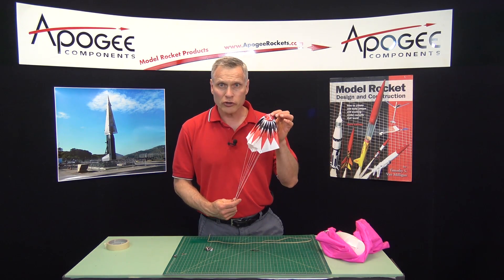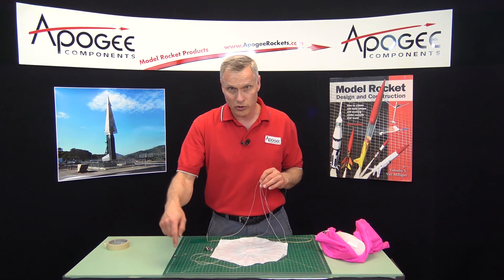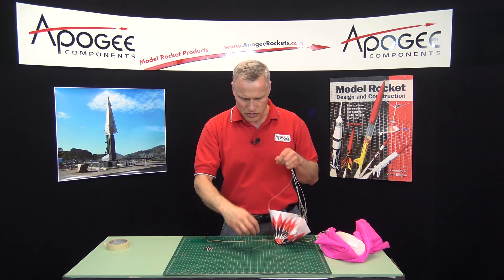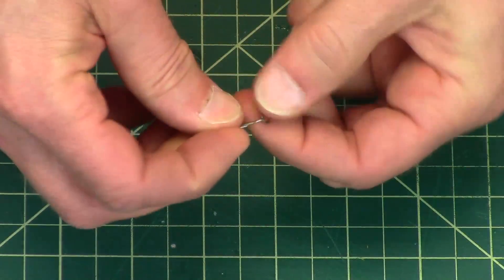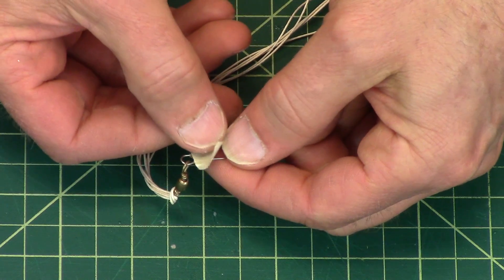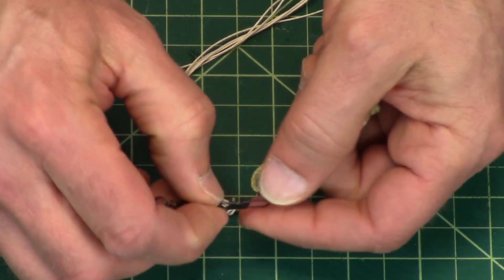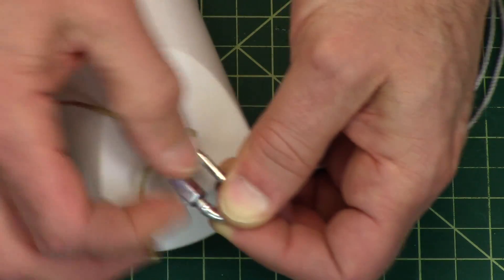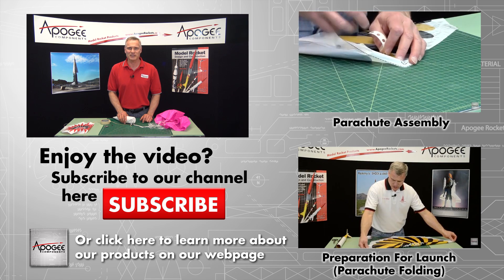Preventing Parachute Line Entaglement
- Keeping the parachute lines from getting tangled helps to prevent a hard landing of the rocket. There are a couple of things that you can do to prevent the issue of twisted lines. This video will show you the same techniques that I use for my own rockets.